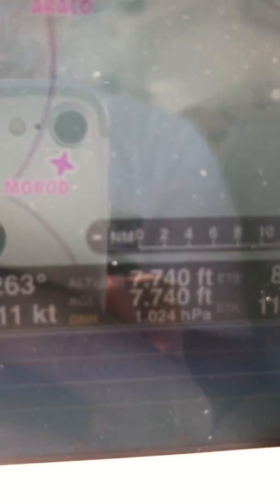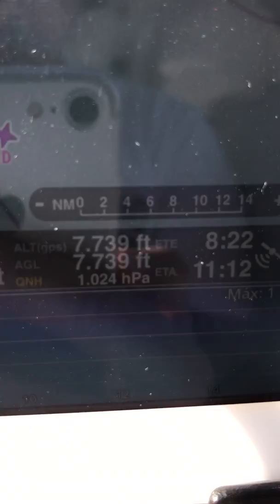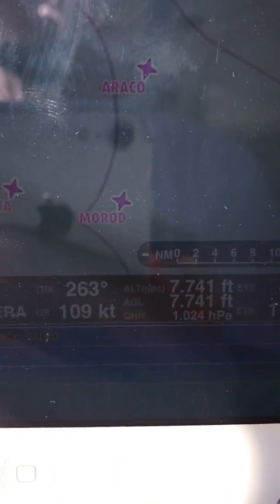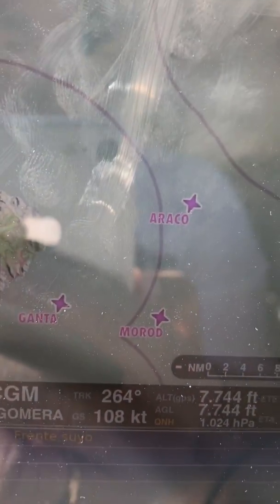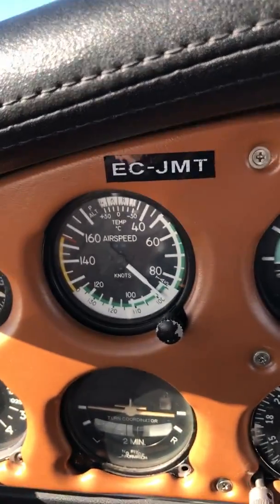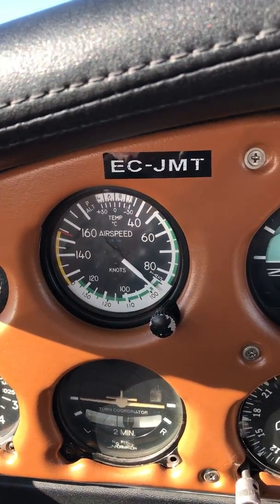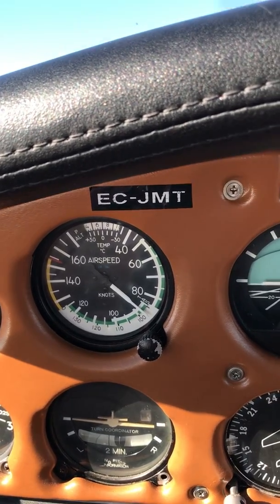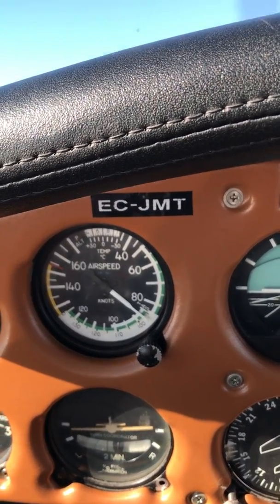How to calculate True Airspeed and Tail - or Headwind in flight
IAS = 90 kts
TAS = 100 kts (TAS inceases with increasing altitude)
GS = 109 kts

if

GS is more than TAS, we have tailwind
GS is less than TAS, we have headwind

This means we have 9 kts TW (tailwind)